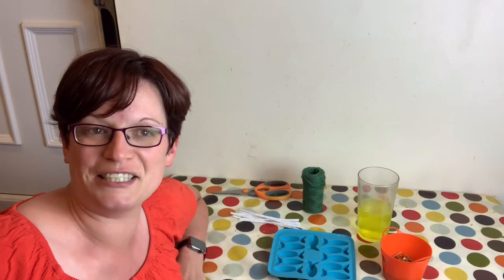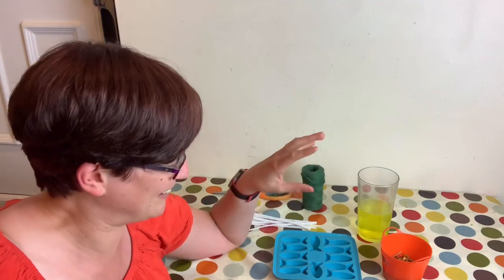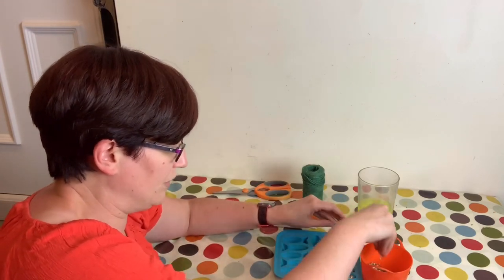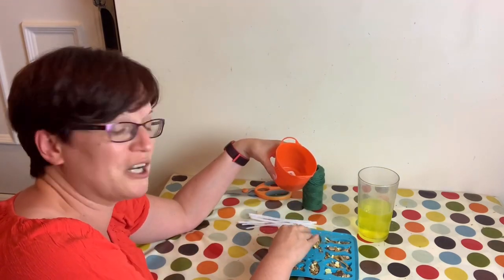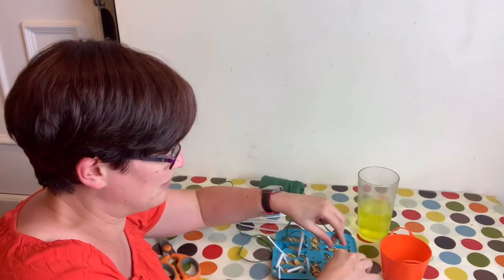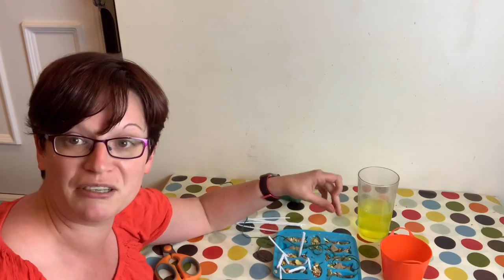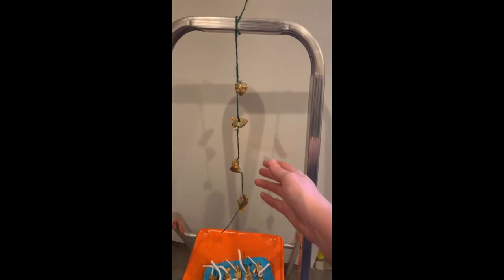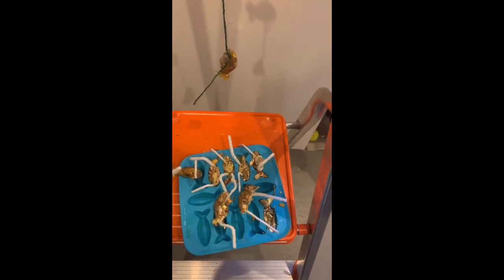Keeping rats cool: Hanging iced food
This video looks at another nice cooling treat for rats. You need string/pipe cleaners, an ice cube tray, some of there dry mix and a tasty liquid, and a freezer of course.